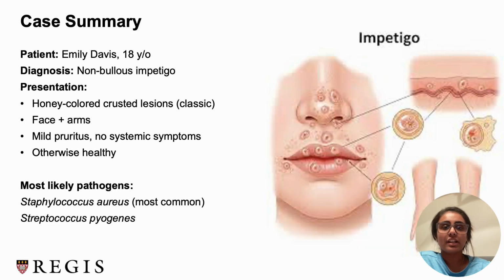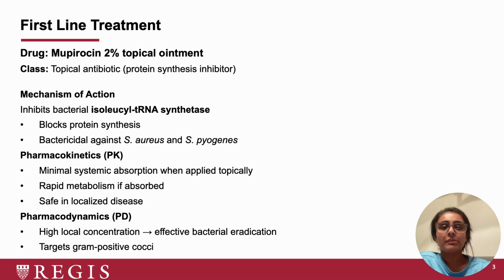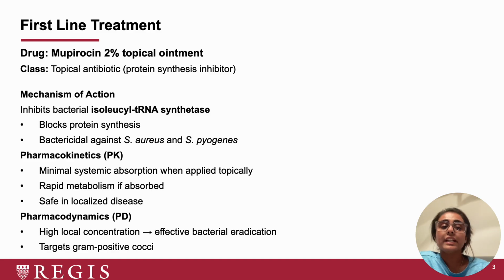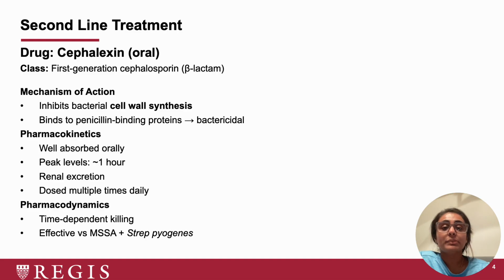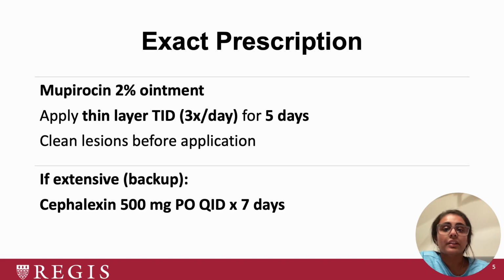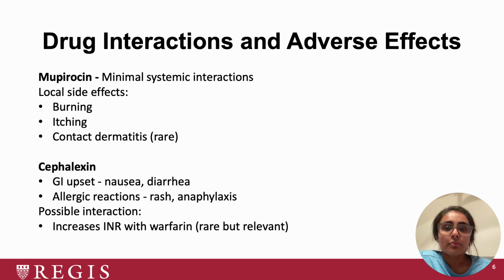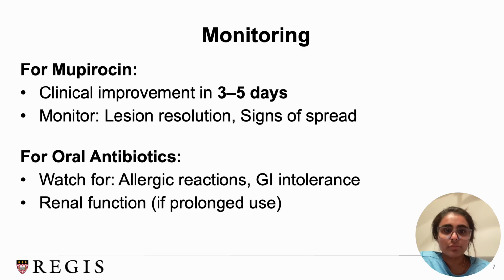Impetigo Pharmacological Treatment/ Management